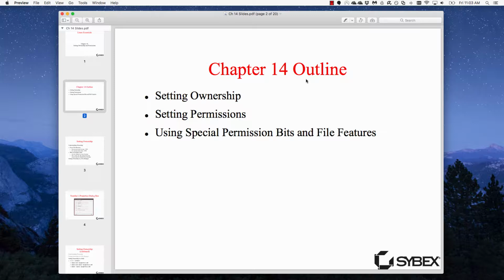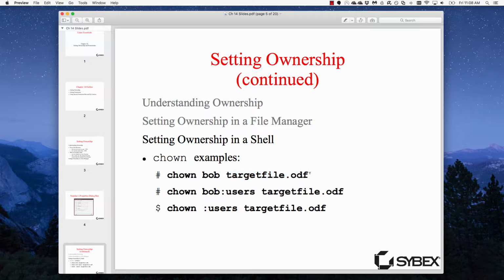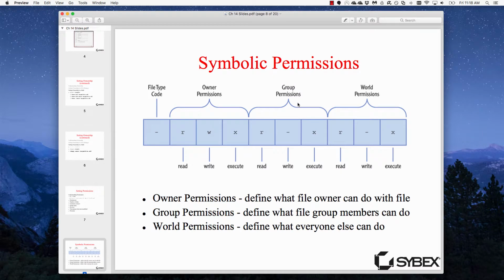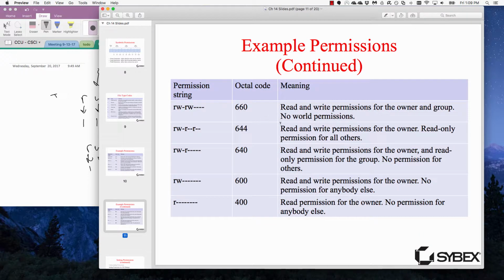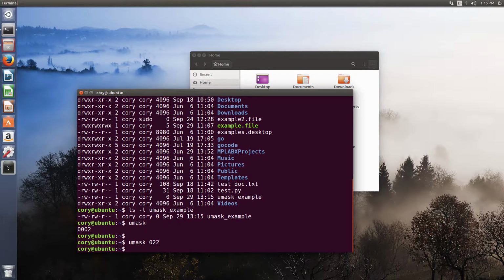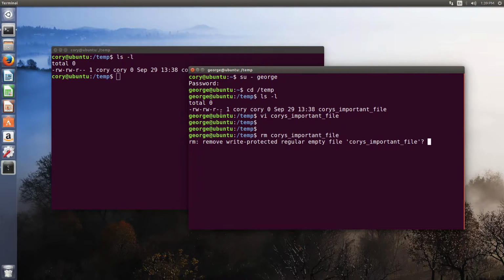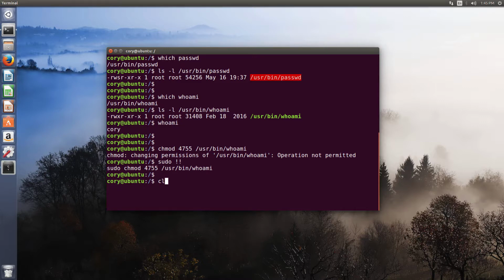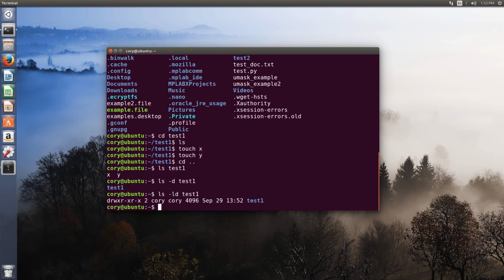CSCI 211 - Setting Ownership and Permissions